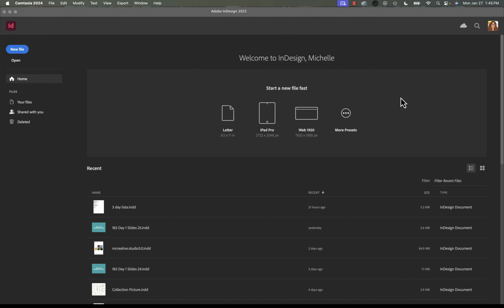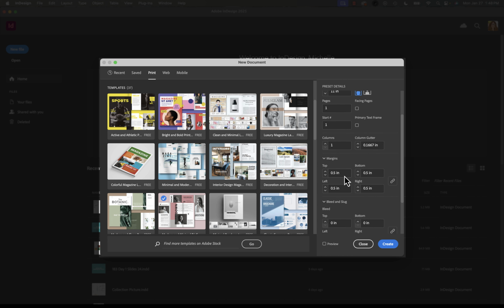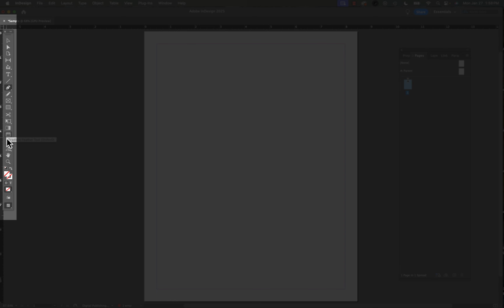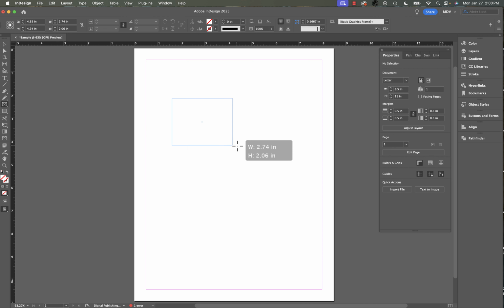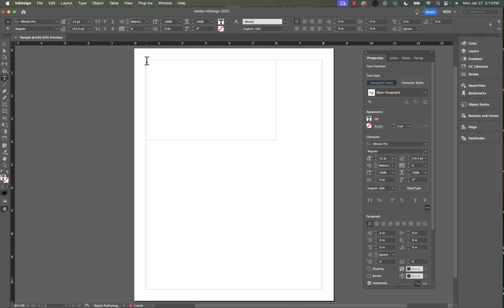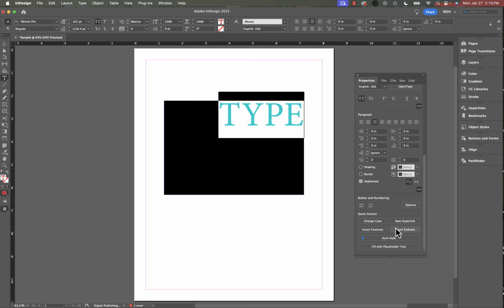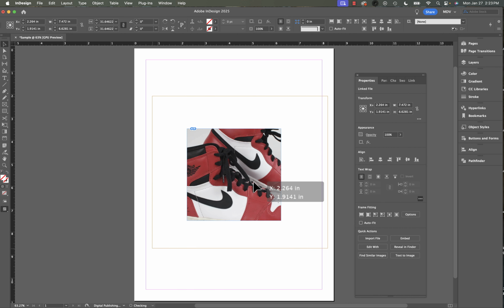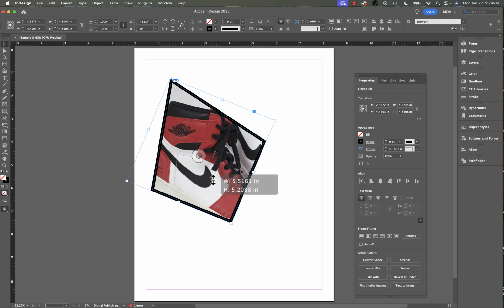InDesign Intro S25